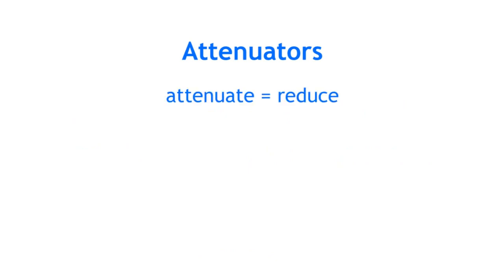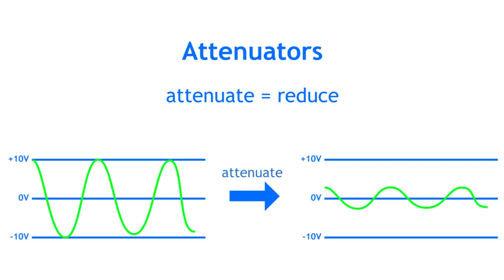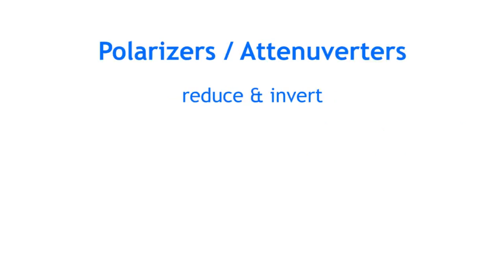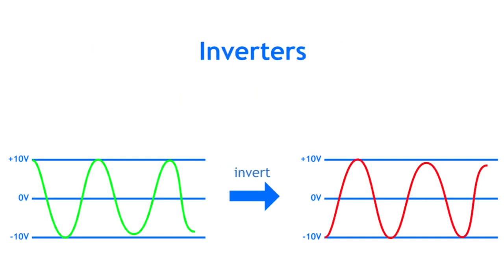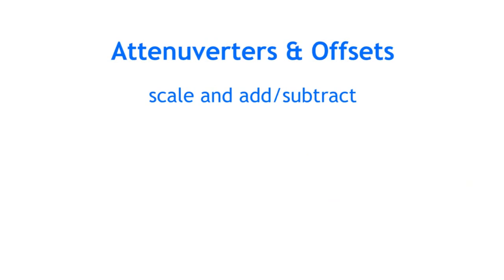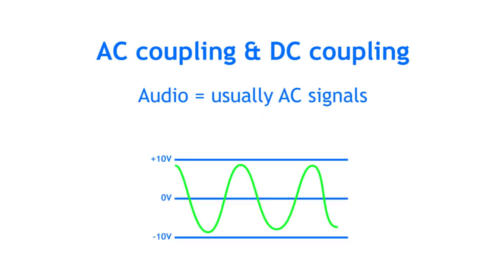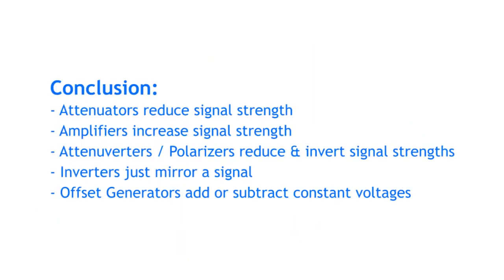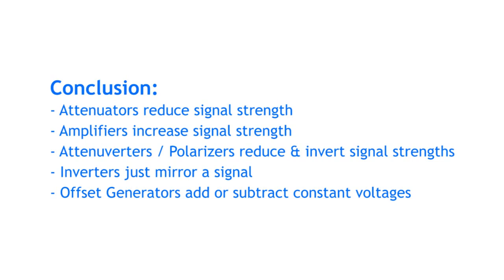Modular Synth Basics #05: Attenuators, Polarizers & Offsets